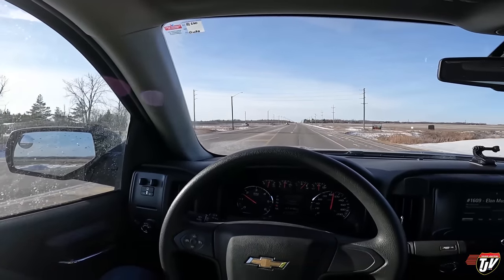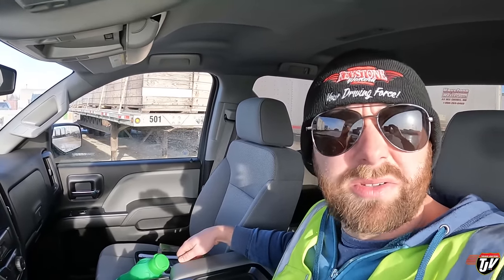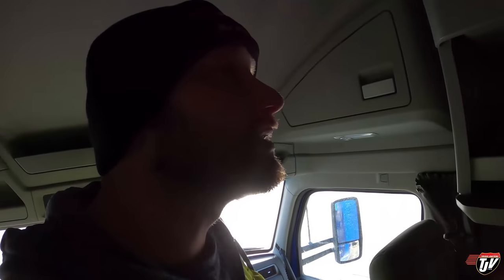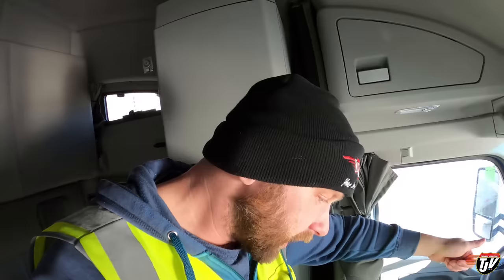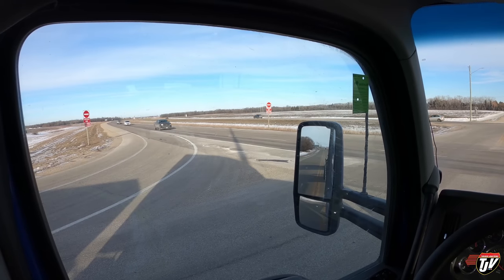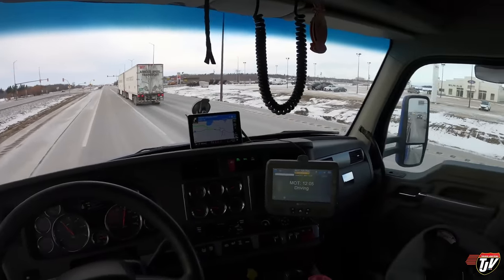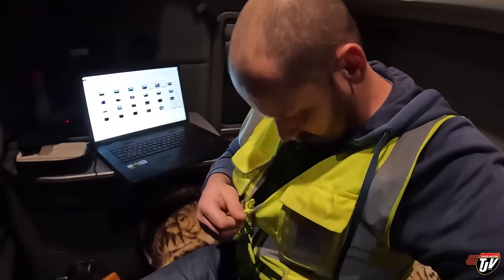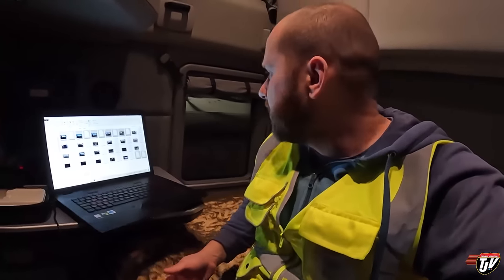KENWORTH T680 | My Trucking Life | Vlog #2424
TJ Snap Chat username:
JoshTJV